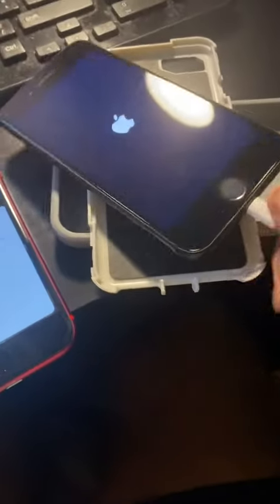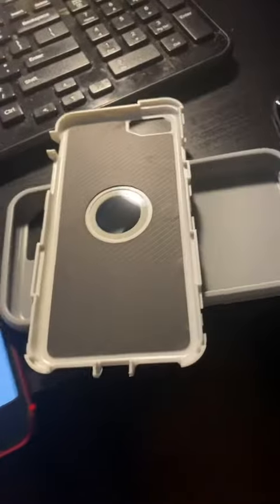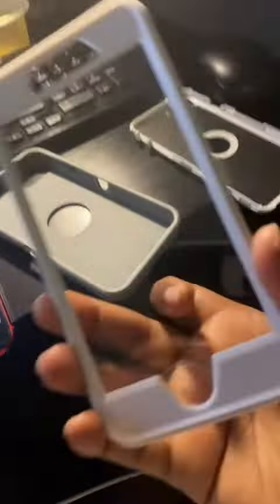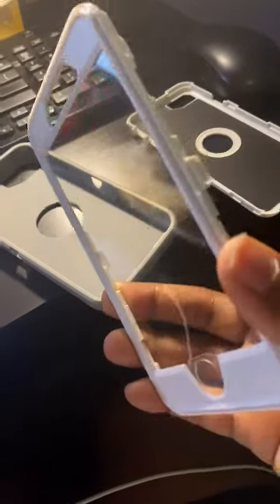Droperprote iPhone SE Case | Built-in Screen Full Body Protector Phone Case Shockproof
iPhone SE 2020/2022 3-in-1 Full Body Protector Case, Shockproof TPU & Hard PC Bumper, Drop-Proof Shell for 4.7" - Black

Review of Droperprote iPhone SE 2020/2022 3-in-1 Full Body Protector Case

Introduction
Accidents happen in the blink of an eye. You don't even realize that your expensive cell phone has been damaged until it's too late. It is probably why I am so careful now when it comes to buying phone accessories, tugging at the strings of my wallet. Recently, I purchased the Droperprote Protective Case for my 4.7-inch iPhone SE 2020/2022.

The protective case promised to be shockproof, dropproof and offer heavy duty protection. After recent research and user reviews, I decided to give Droperprote a try. To my pleasant surprise, the case came with a built-in glass screen protector